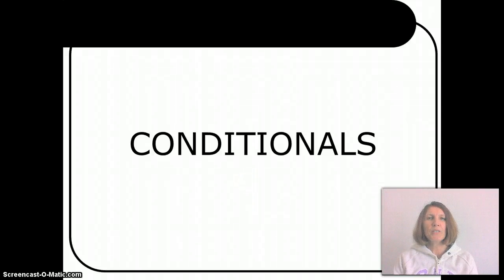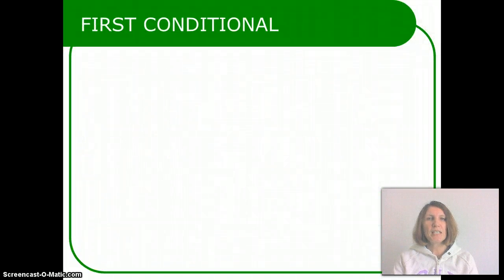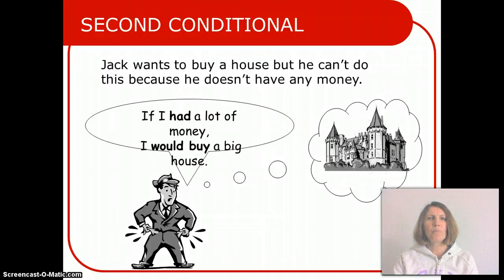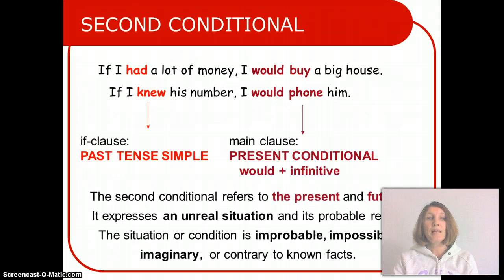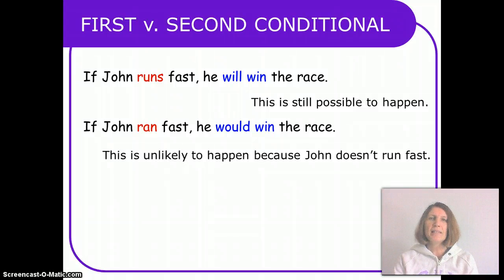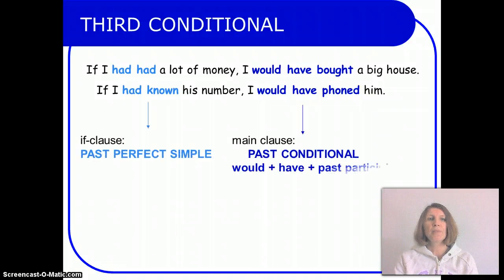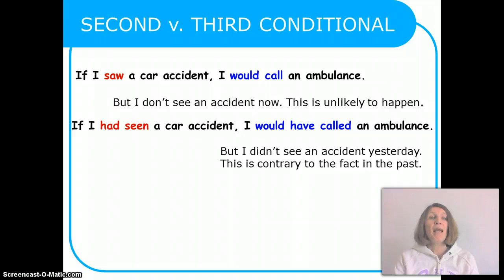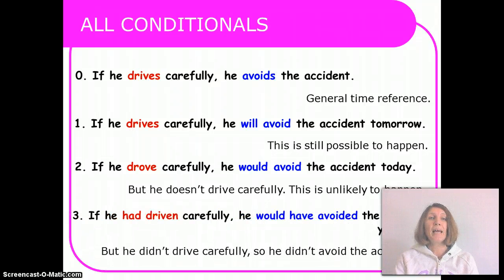Flipped Grammar Point 8